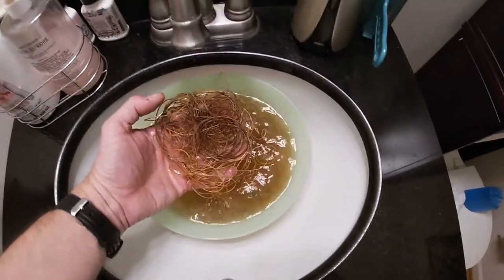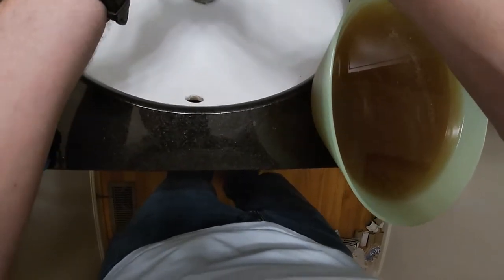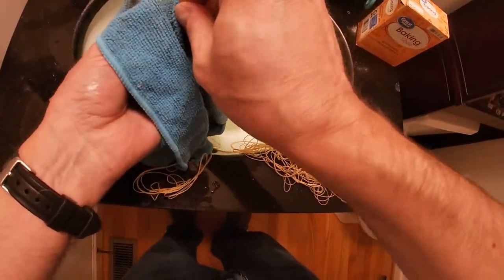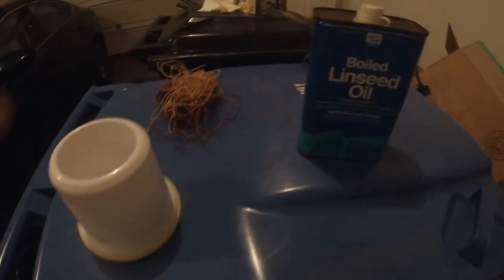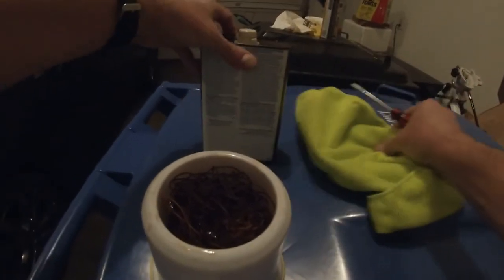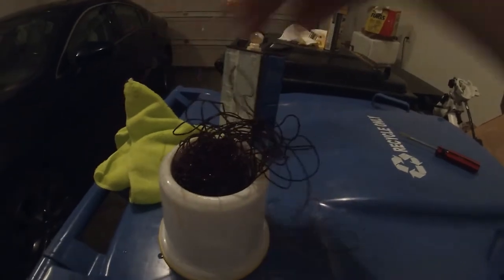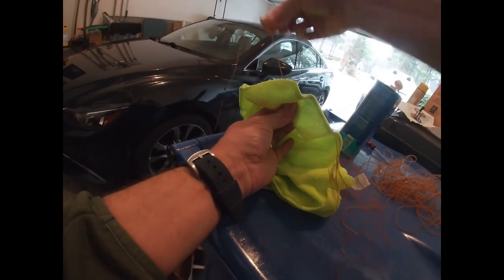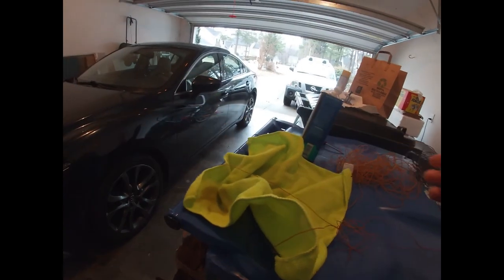Restoring vintage silk and oil coated braided nylon fly lines (Modified Overmywaders method)